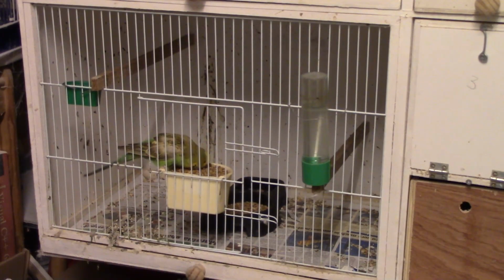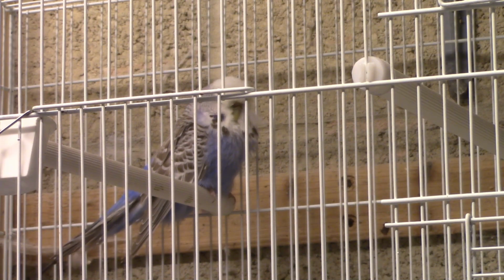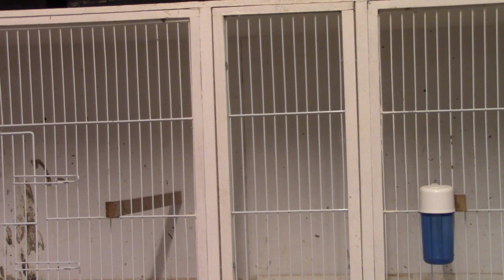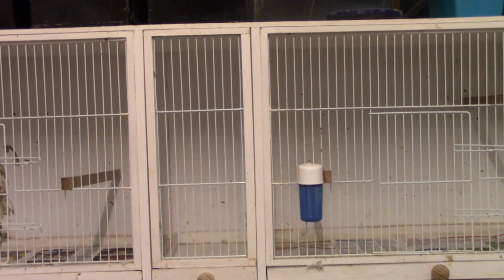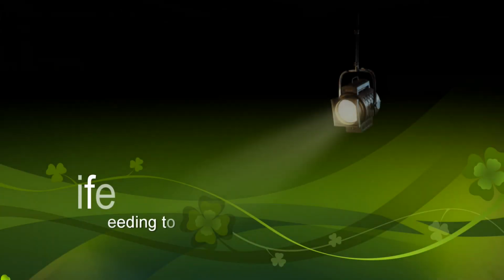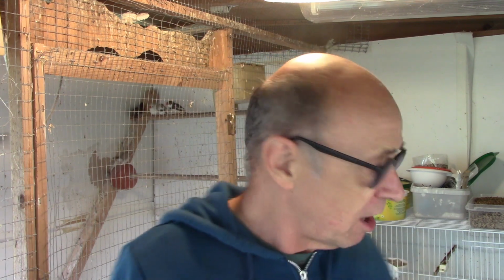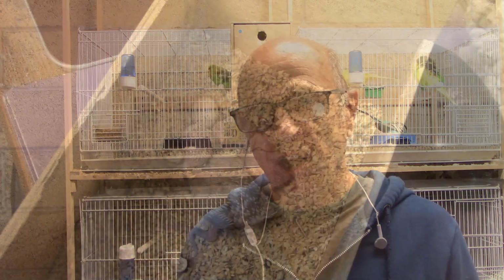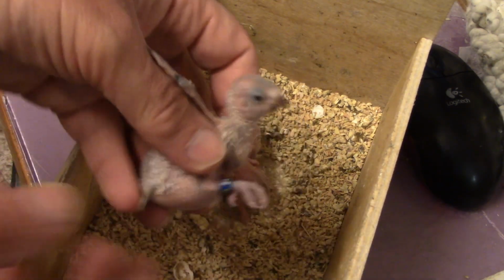Series 3 Episode 39: June in the Shed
Hello and welcome to Shed Talk, my weekly magazine video series looking at the keeping, breeding and showing of cage birds with a special focus on the exhibition style budgerigar.
June in my Shed is alway a bit of a transition, from breeding to showing. As I begin to ring the last of the budgerigar chicks and look forward to the final round of chicks of the fifes. Of course this year I have finally put the nest boxes into the finch flight so I might have some nesting Zebra Finches to look at wll.